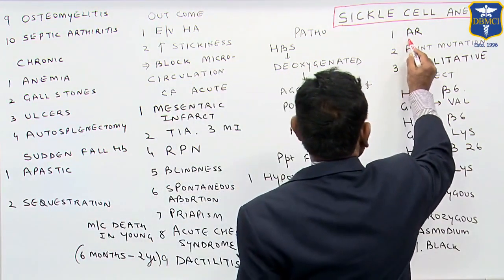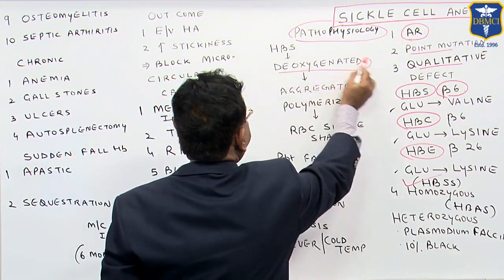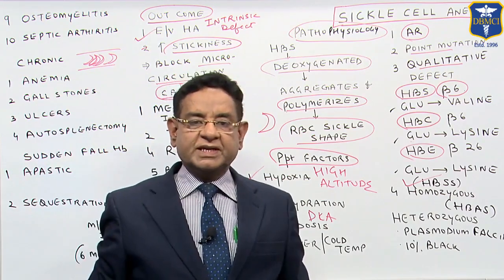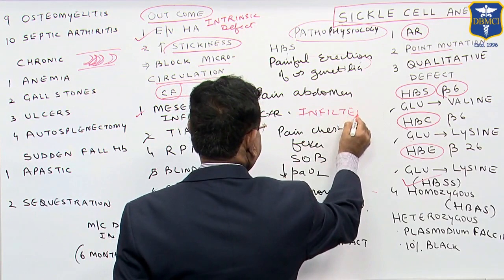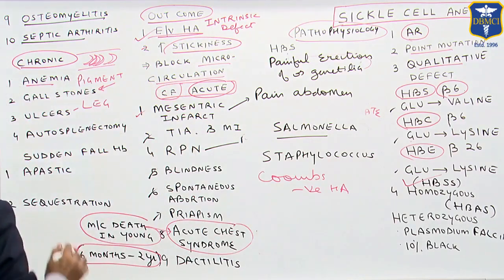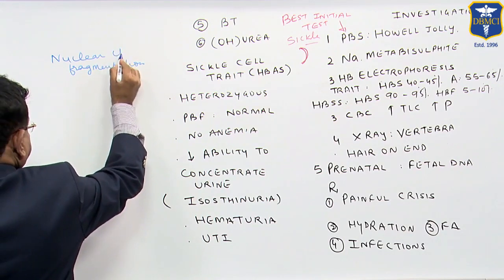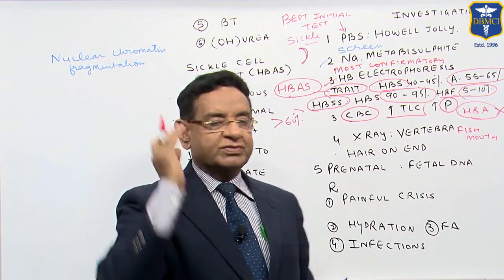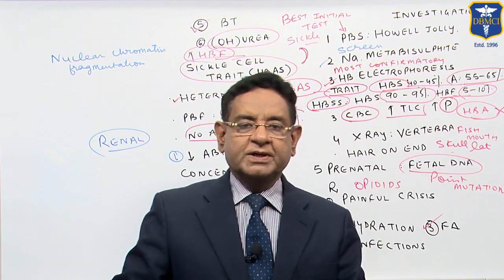Dr Bhatia discussing on SCA in LastMinuteRevisionPointDiscussionSeries